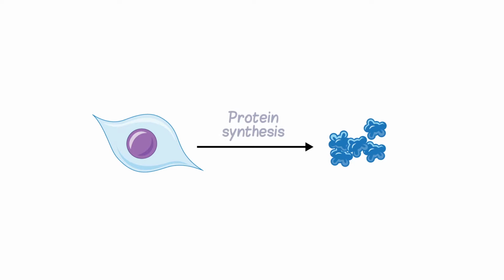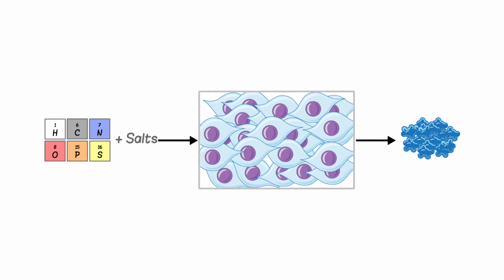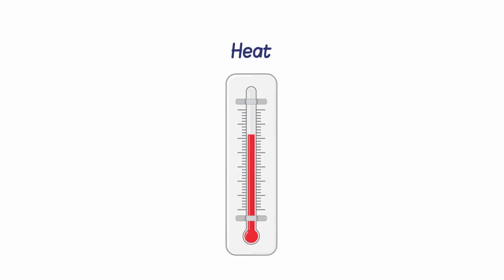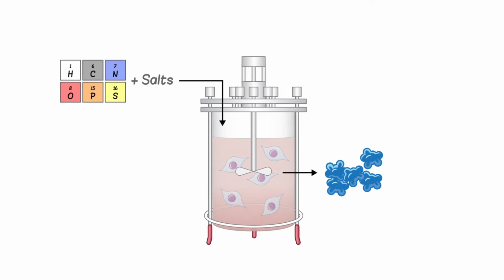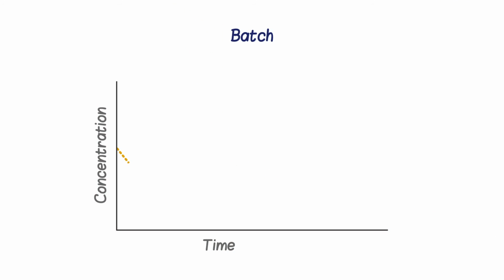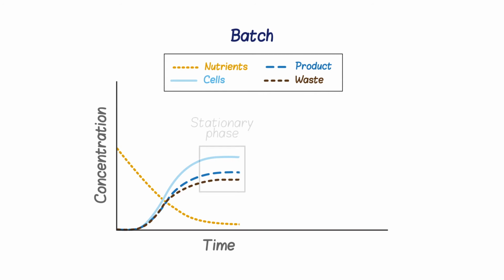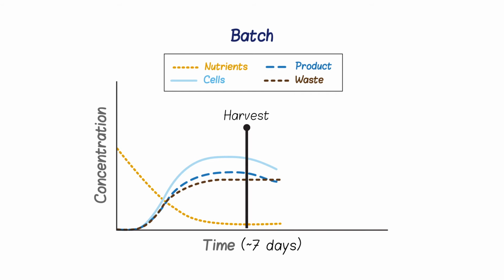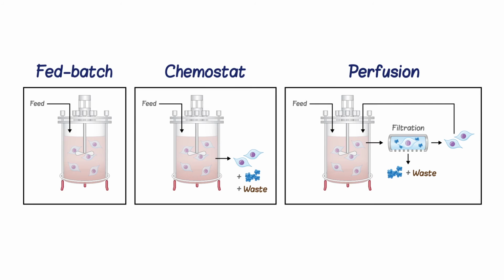MIT1003XT314-V005900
1003x_W04S02_071315_FINALAUDIO